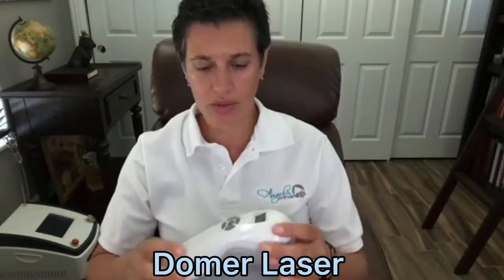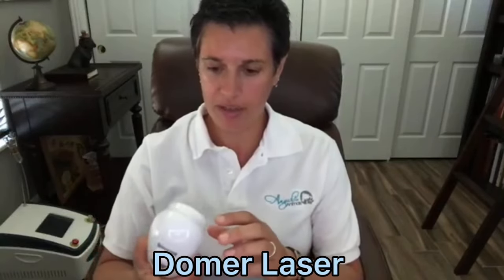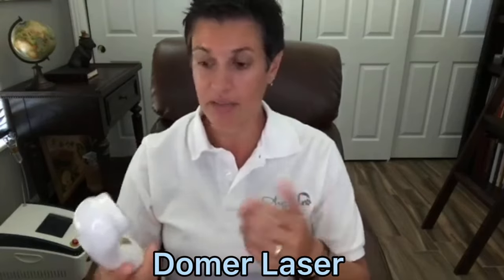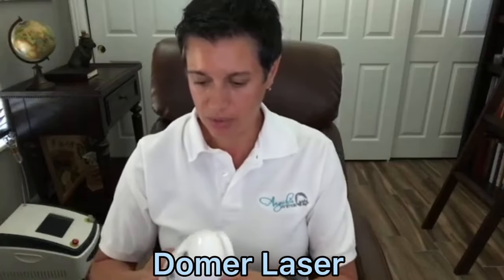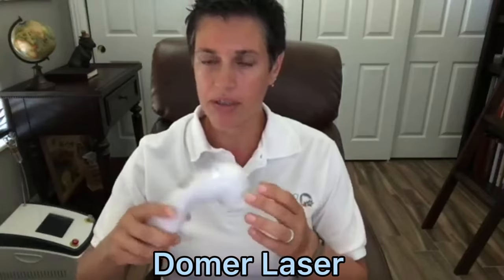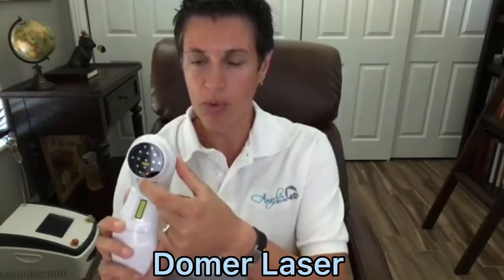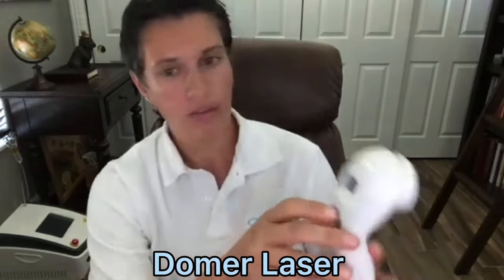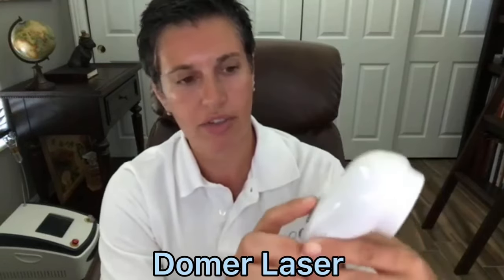How to use Cold Laser Therapy Device? - Domer Laser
Laser therapy is decreased pain, increases wound healing, decreased inflammation, increased tensile strength of tendon/ligament, and a return to function.